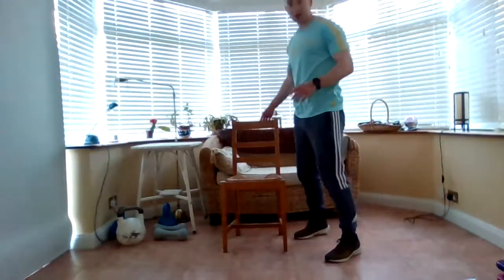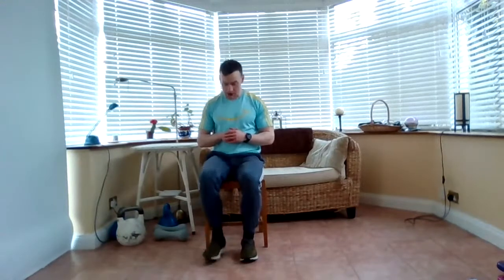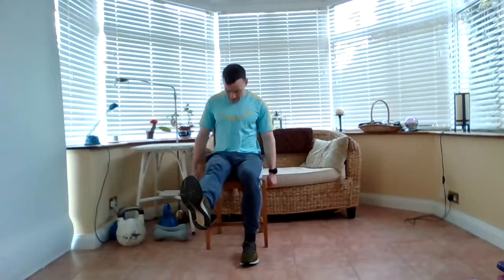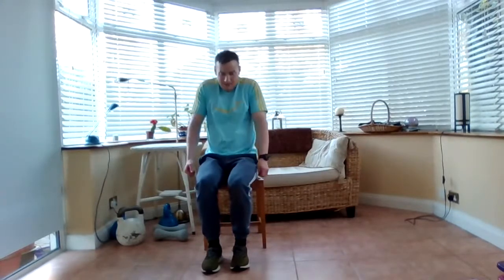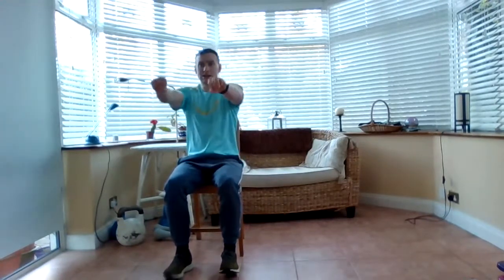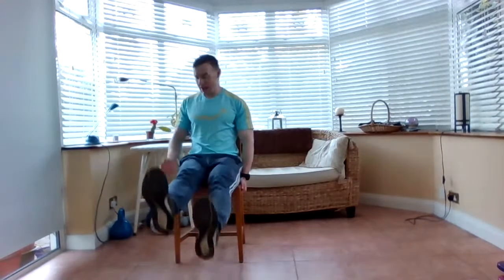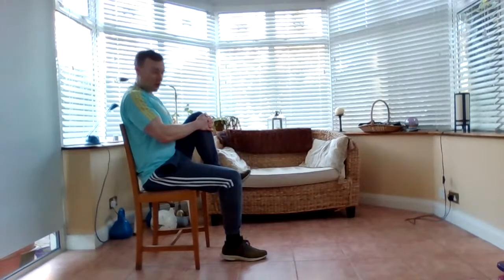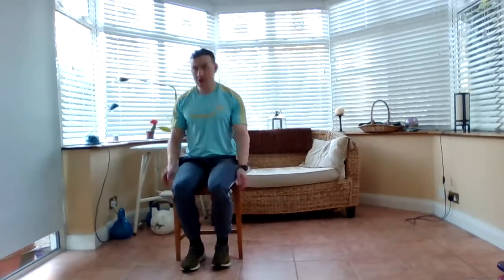Chair Gym for Older Adults with Shane | Siel Bleu Ireland